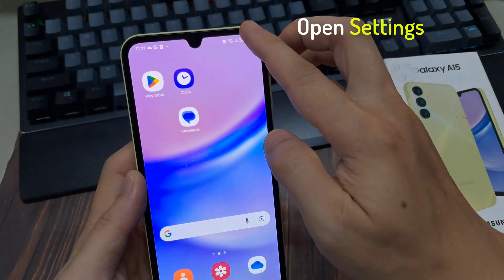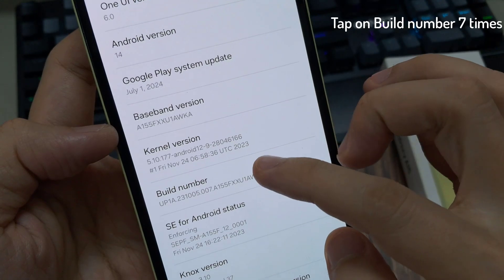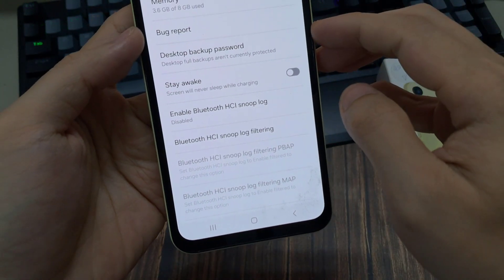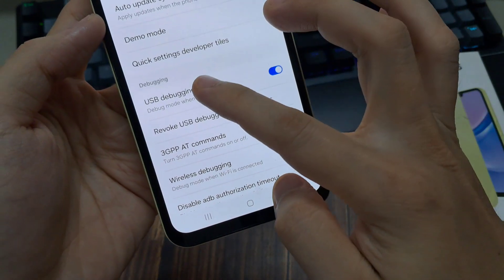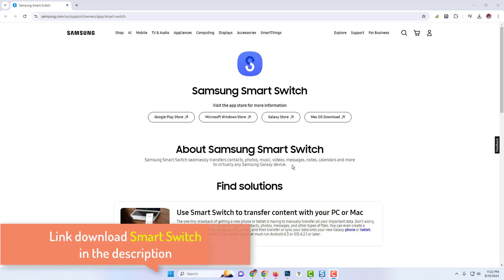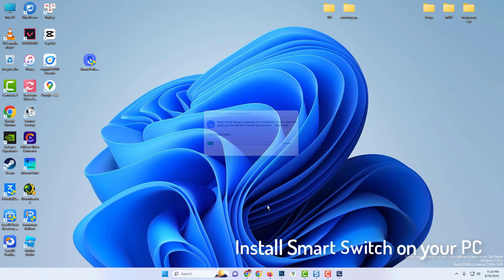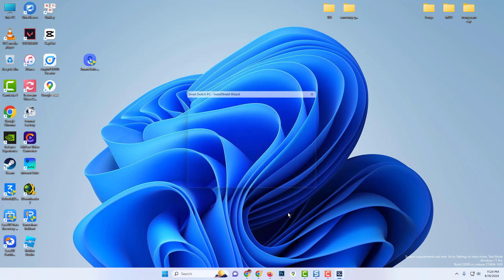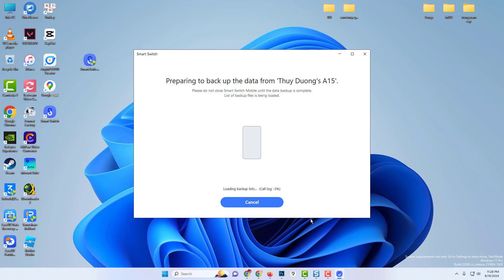How To Backup Samsung Galaxy A15 to PC (Windows 11/10) (+External Storage)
Learn how to backup Sasmung Galaxy A15 to PC. The PC can either be a Windows or Mac computer. I will also cover the process to backup Samsung Galaxy A15 to external storage, such as external hard drive or SSD as well.